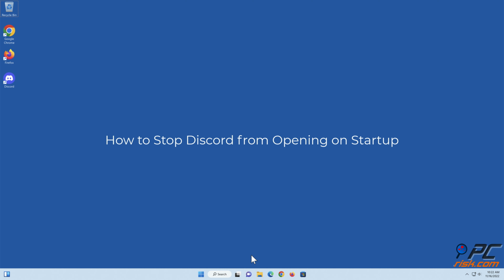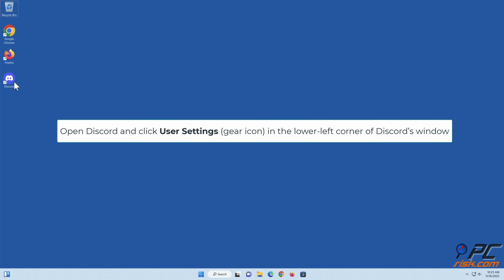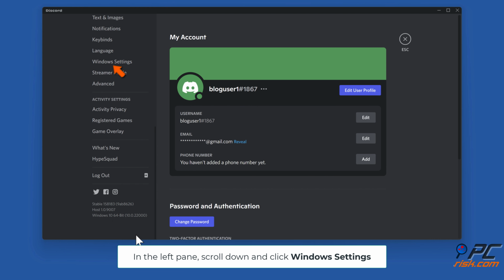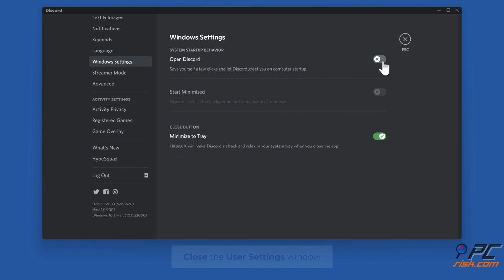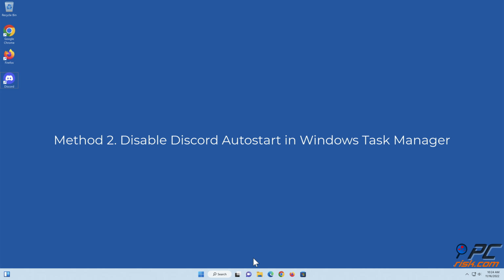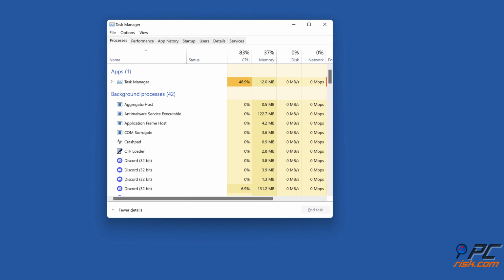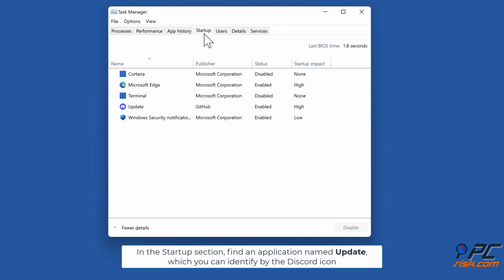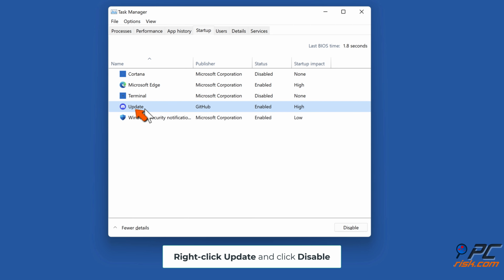How to Stop Discord from Opening on Startup?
Video showing how to Stop Discord from Opening on Startup.